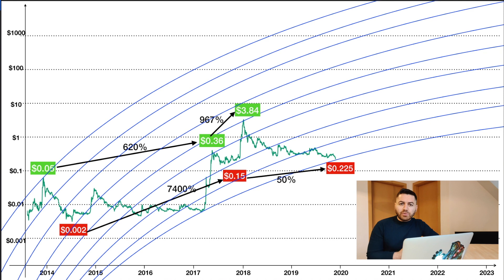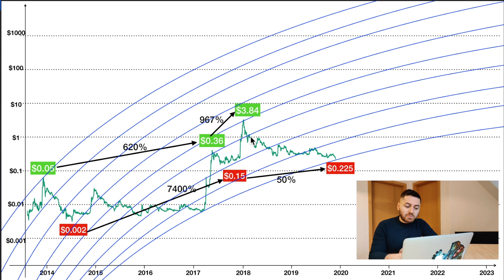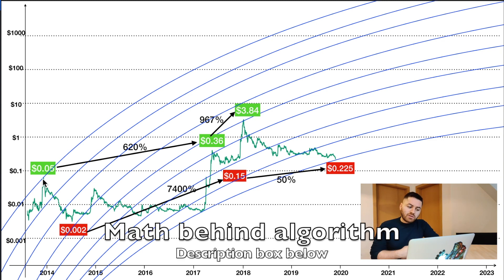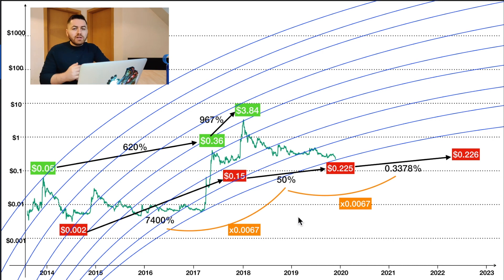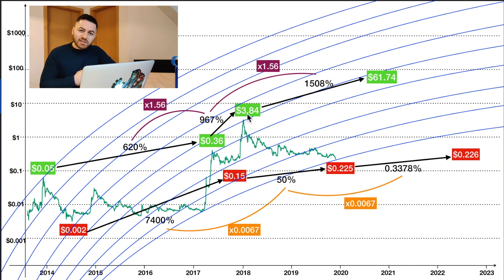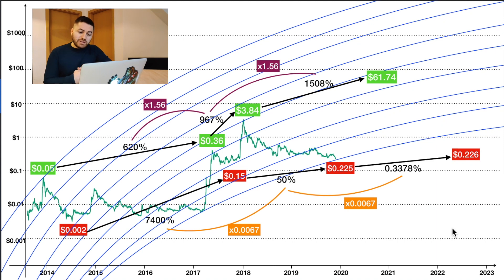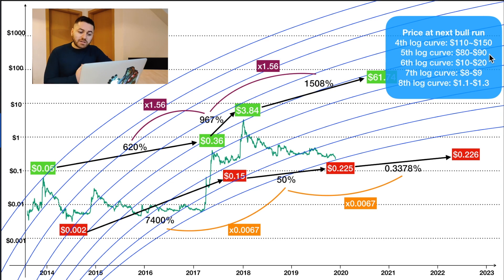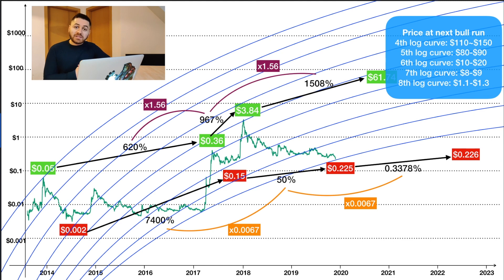XRP Price Prediction Based On Logarithmic Regression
In this video we will be talking about XRP price prediction based on logarithmic regression algorithm. We are going to get a range of prices for XRP for the future. And the price predictions we are getting are really interesting, something which I personally did not expect.

Anyways I would love to hear your thoughts on this XRP price prediction video and how does it compare to my previous price prediction videos about XRP.